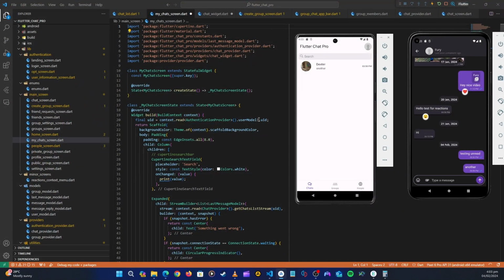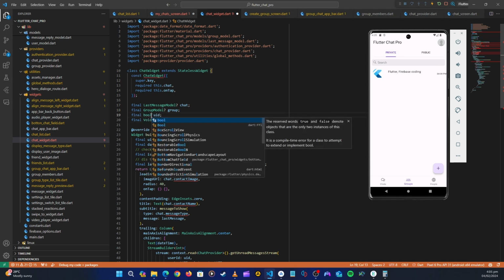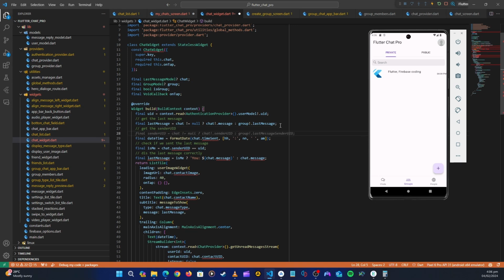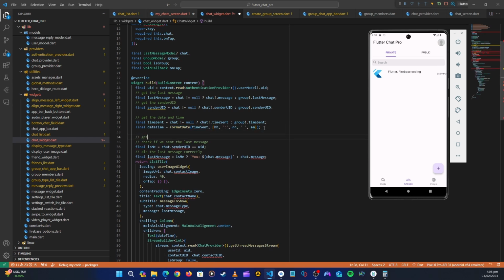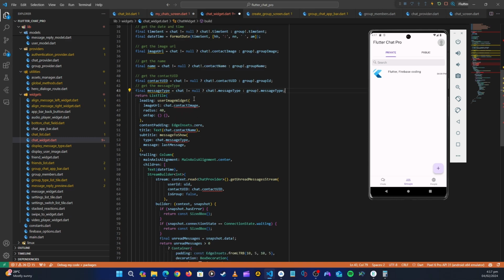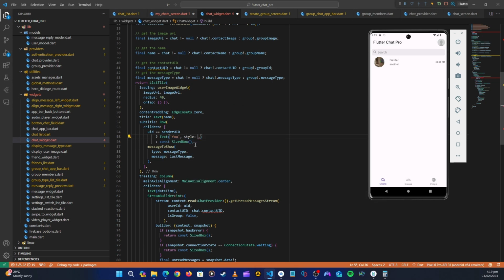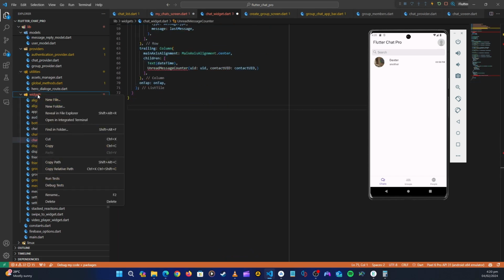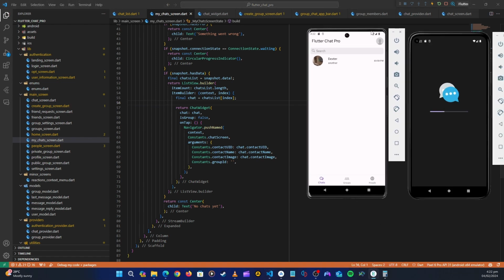84 Flutter & Firebase Chat App with Provider State Management - Unread message counter part 3